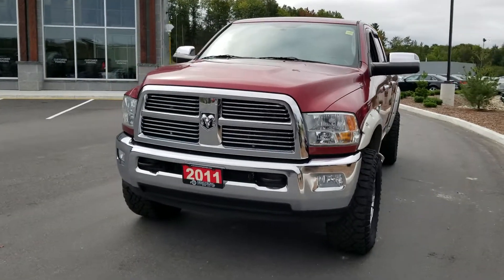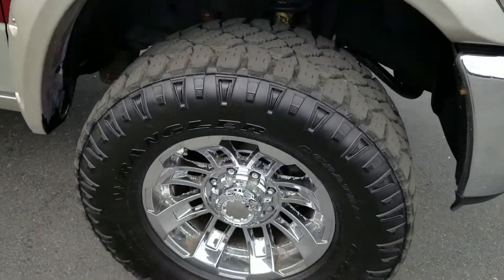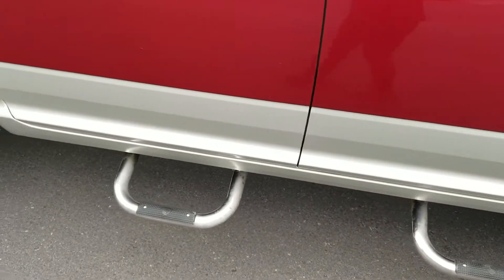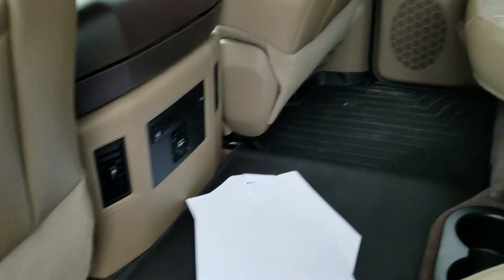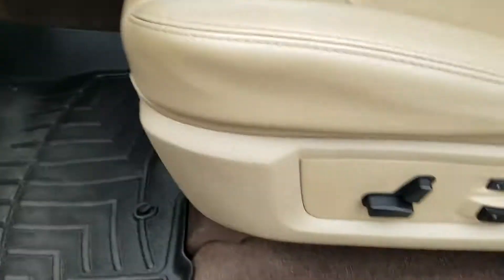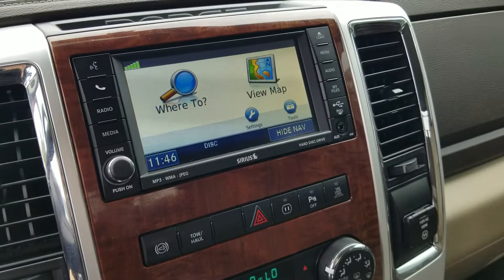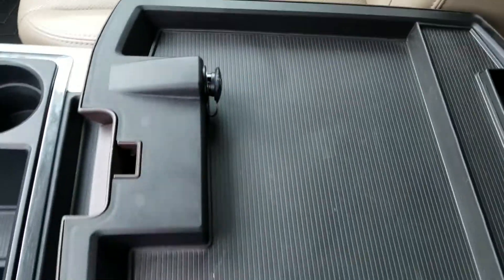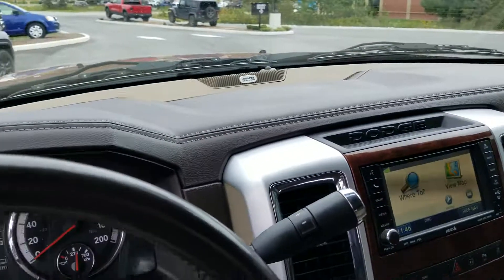2011 Ram 2500